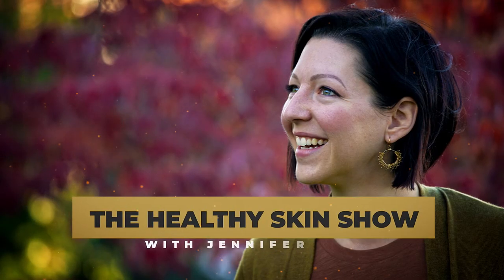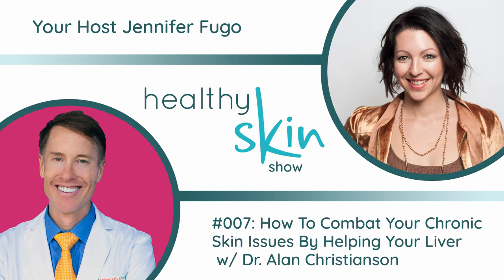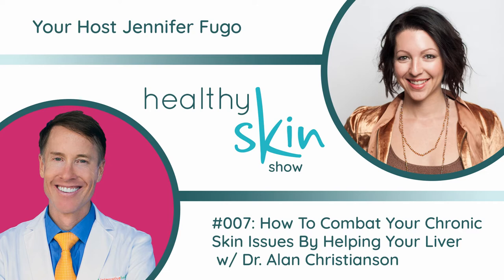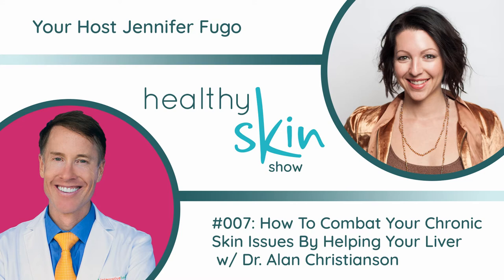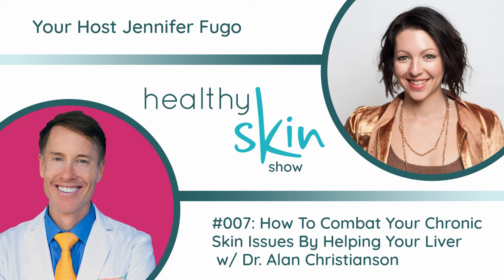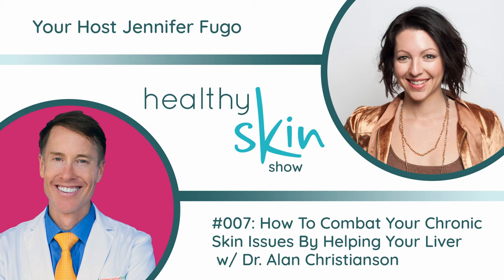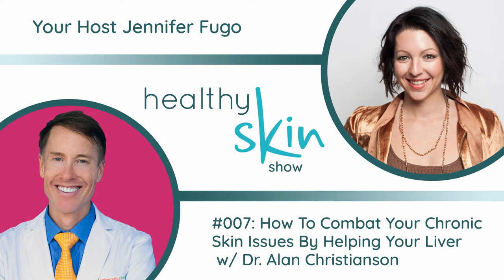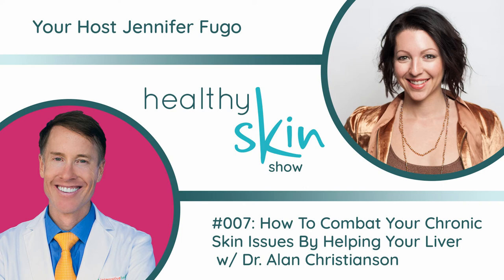Can Better LIVER HEALTH Help The Skin? | Dr. Alan Christianson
If you’ve got thyroid issues, weight to lose, or chronic skin conditions like eczema or psoriasis, an issue with your liver may be at the root of it all.

Dr. Christianson is a naturopathic endocrinologist who focuses on thyroid function, adrenal health, and metabolism. He’s been practicing medicine in Scottsdale since 1996 and is the founding physician behind Integrative Health. He’s also the New York Times bestselling author of Adrenal Reset Diet, The Complete Idiot’s Guide to Thyroid Disease, and The Metabolism Reset Diet. You may even recognize Dr. Christianson from his many appearances on national media such as Dr. Oz, The Doctors, and The Today Show.

In this interview, Dr. Christianson and I sit down to talk about one of my favorite subjects, liver health. We discuss his findings in which Dr. Christianson has tied metabolism issues to liver function. We talk about how to best take care of your liver in order to prevent or repair more obvious manifestations of liver problems that show up on the skin.

SHOW NOTES:
 • The surprising connection between the liver, metabolism, and chronic skin issues
 • How the liver manages blood sugar in ways many don’t realize
 • Rebalancing liver function to help maintain a healthy weight
 • First steps to take if you think a liver issue may be the underlying cause of a bigger problem
 • Why you should be aware of your liver’s fuel capacity
 • What to look for in your standard blood panel to see how your liver is doing

• The Metabolism Reset Diet by Dr. Alan Christianson